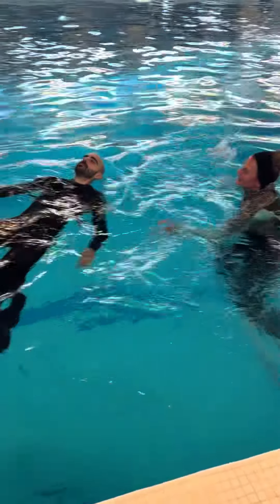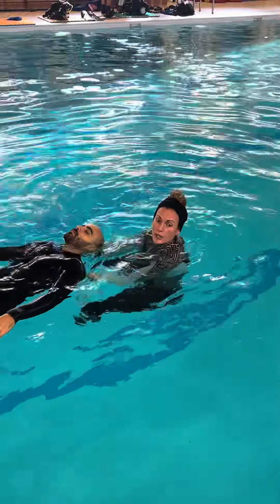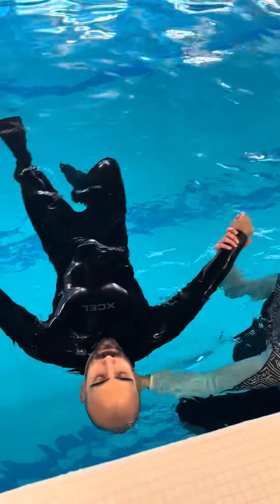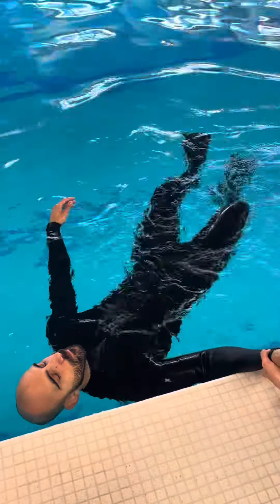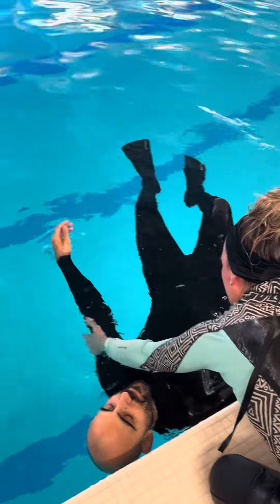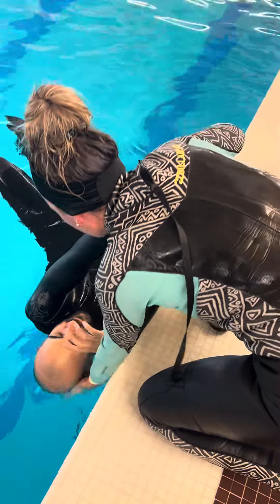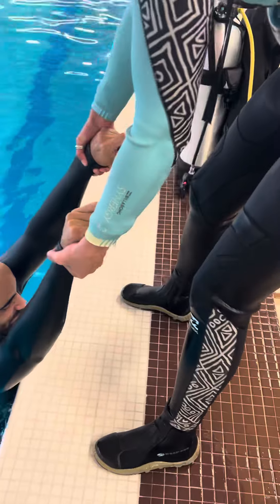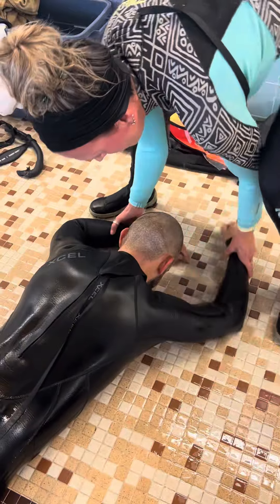PADI rescue diver course- taking unconscious diver out of the water - is not that easy